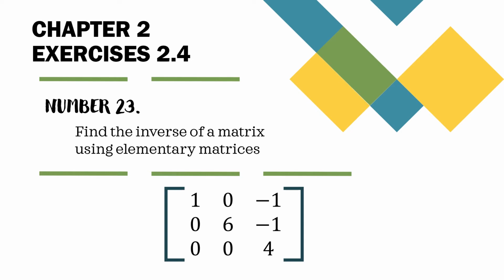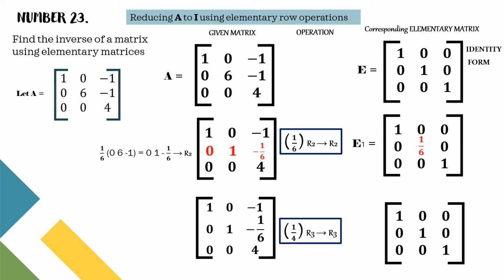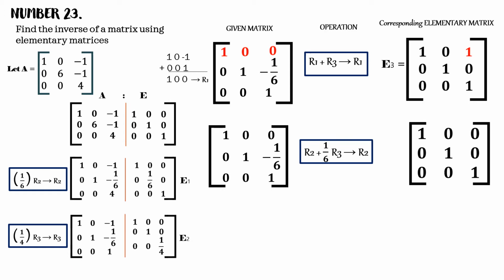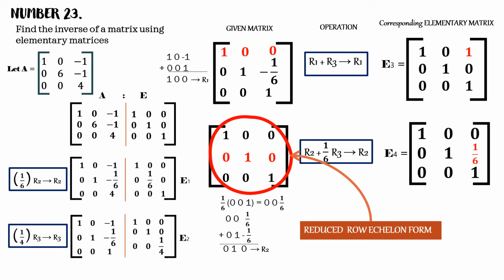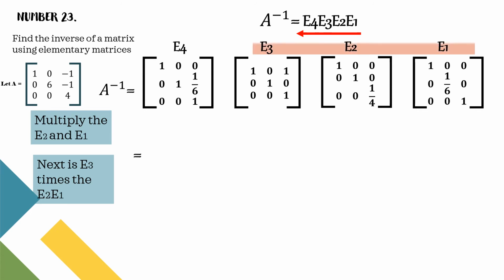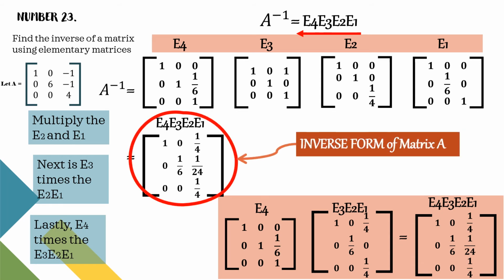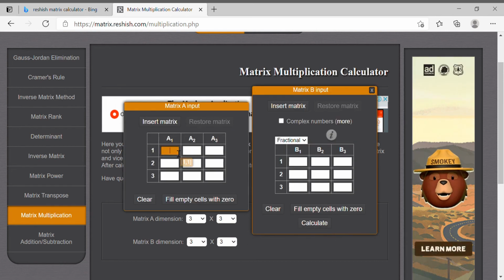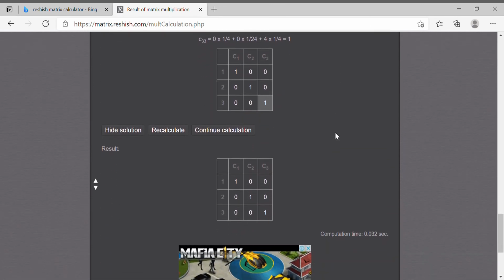Solving for inverse of a matrix using elementary matrices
Elementary Linear Algebra Chapter 2 Exercises 2.4 Number 23